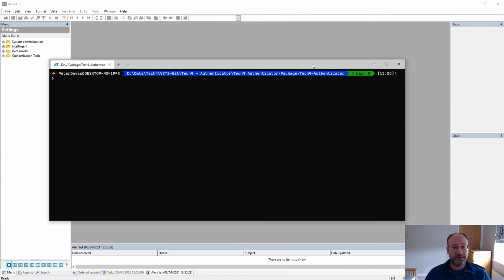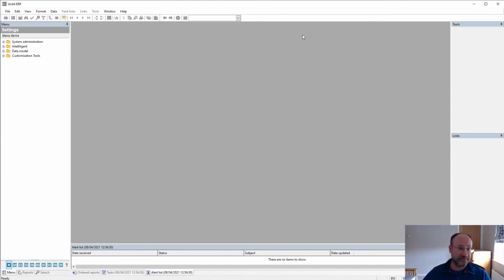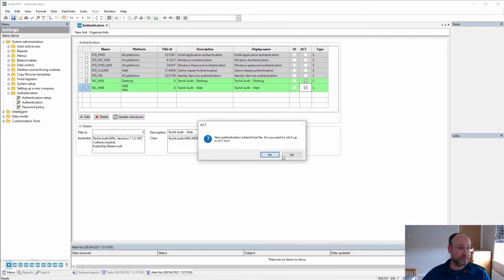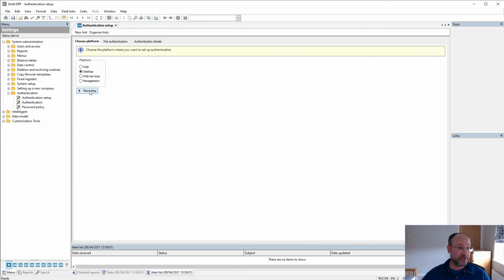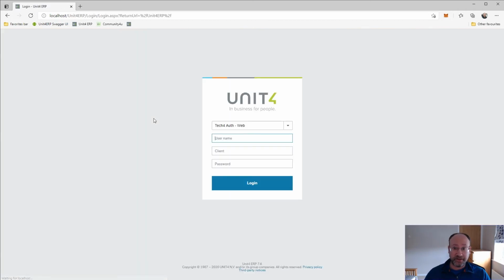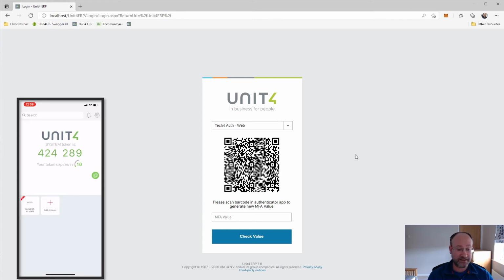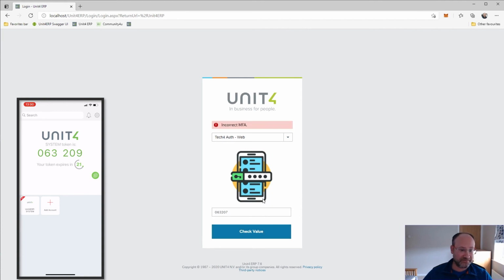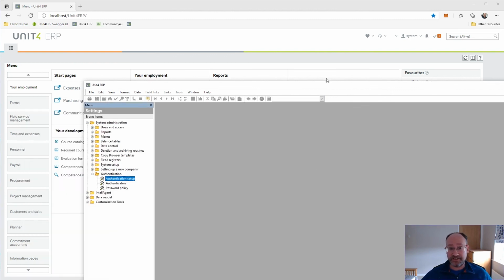Tech4 Authenticator for Unit4 ERP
Demo of the setup and usage of the Tech4 Authenticator that provides Multi-Factor Authentication via authenticator apps or email on Unit4 ERP systems.